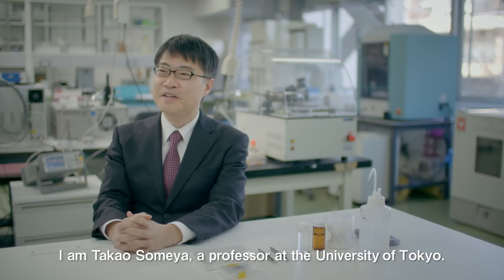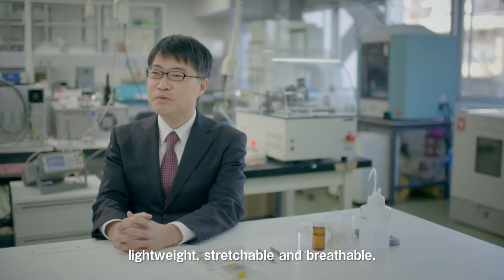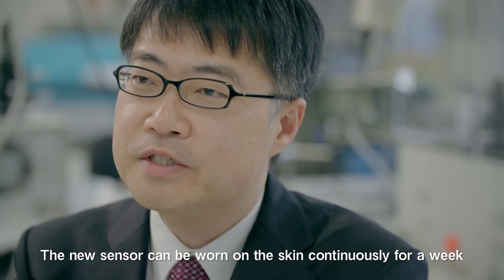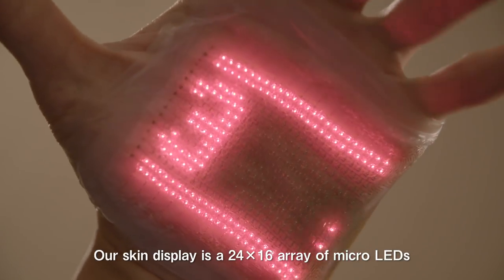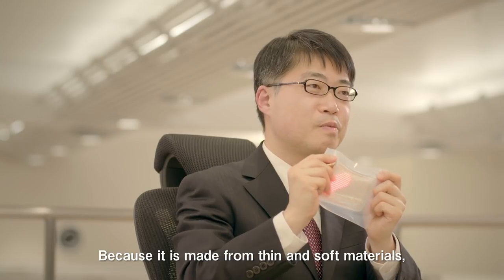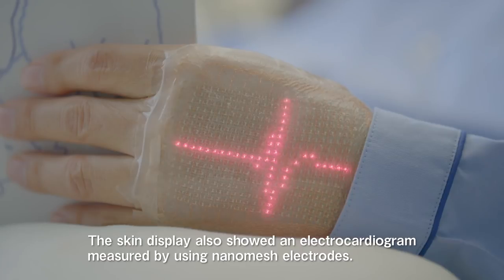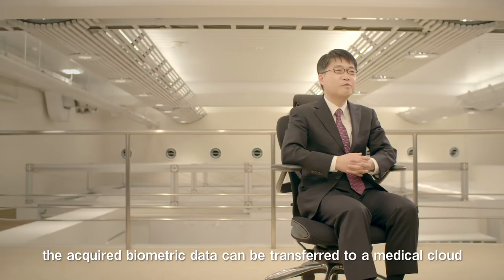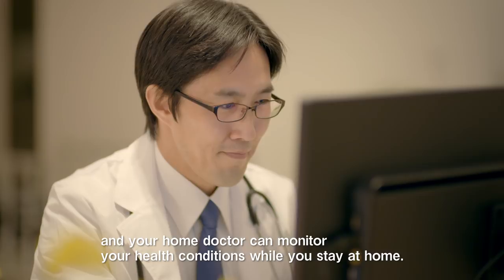The Future of Skin Electronics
Japanese researchers develop ultrathin, highly elastic skin display.
Device displays electrocardiogram recorded by skin sensor, holds promise for home healthcare application.
(CREDIT: 2018 TAKAO SOMEYA RESEARCH GROUP).